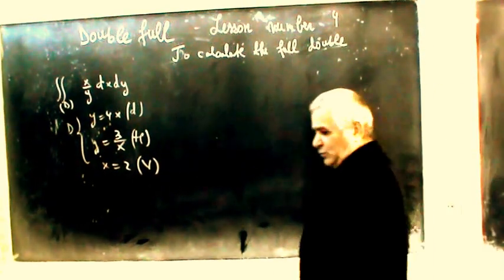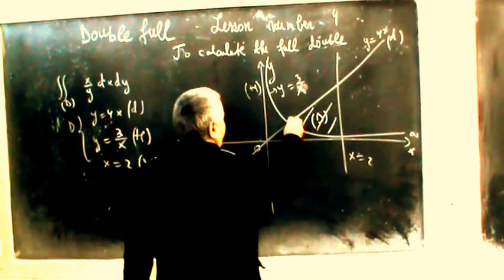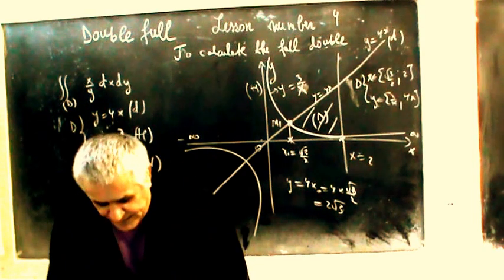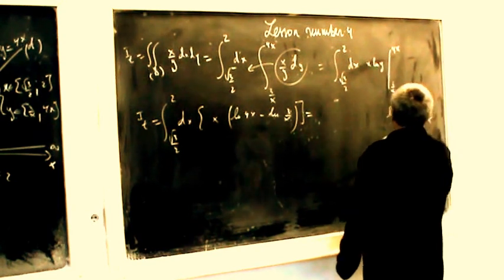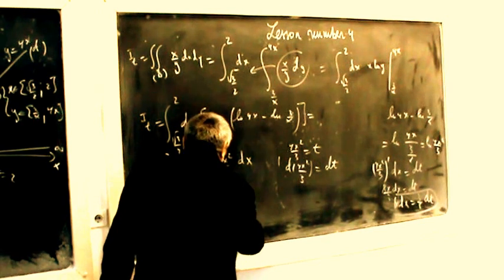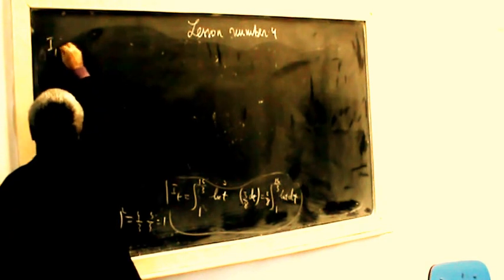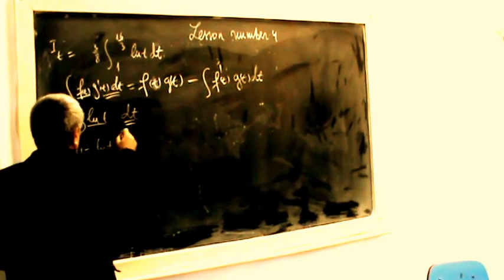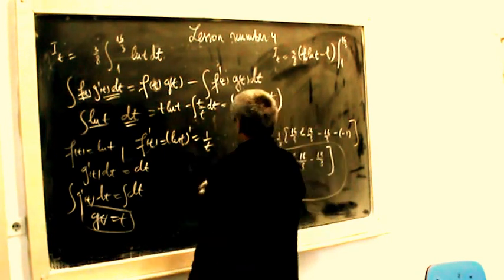Lesson number 4 -Double integrals - Multiple integrals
- the integration domain consists of: o right y = 4x; a hyperbola y = 3 / x and a vertical x = 2;
- the field of integration is analytically written;
- then solve the double integer;
-for superior mathematical analysis double integrals have a very important role;
-in each stage of cutting must know every step of solving;
- each side is important when everything is formed to blend together.
- domeniul de integrare este alcatuit din : o dreapta  y = 4x ; o hiperbola  y = 3/x si o verticala x = 2 ;
- se scrie analitic domeniul de integrare;
- apoi se rezolva integrala dubla ;
-pentru analiza matematica superioara integralele duble  au un rol foarte important ;
-in orice etapa a rezovarii trebuie sa se cunoasca fiecare pas din rezolvare ;
- fiecare parte este importanta ca atunci cand se formeaza ansamblu totul sa se imbine perfect.
Lekcija broj 4 - Dvostruki integrali - Višestruki integrali
- domen integracije sastoji se od: o pravo y = 4x; hiperbola y = 3 / x i vertikalna x = 2;
- oblast integracije je analitički napisana;
- zatim riješite dvostruki cijeli broj;
- za superiornu matematičku analizu dvojni integrali imaju veoma važnu ulogu;
- u svakoj fazi sečenja mora se znati svaki korak rešavanja;
- svaka strana je važna kada se sve formira kako bi se mešalo zajedno.
Урок номер 4 - Двойни интеграли - Множество интеграли
- интеграционният домейн се състои от: o право y = 4x; хипербола y = 3 / x и вертикална х = 2;
- областта на интеграцията е аналитично написана;
- след това решете двойното цяло число;
-за превъзходен математически анализ двойните интеграли имат много важна роля;
- във всеки етап на рязане трябва да знае всяка стъпка от решаването;
- всяка страна е важна, когато всичко се формира, за да се слее заедно.
Lliçó número 4 - Integracions dobles - Integracions múltiples
- El domini d'integració consisteix en: o dret y = 4x; una hipèrbola i = 3 / x i una vertical x = 2;
- el camp d'integració està escrits analíticament;
- després resoldre el doble enter;
-per a les anàlisis matemàtiques superiors, les integrals dobles tenen un paper molt important;
-En cada etapa de tall ha de conèixer cada pas de la resolució;
- Cada costat és important quan tot es forma per combinar-se.
Numero sa leksyon 4 - Dobleng integrals - Daghang mga integral
- Ang integration domain naglangkob sa: o right y = 4x; usa ka hyperbola y = 3 / x ug usa ka vertikal x = 2;
- Ang natad sa pagsabut gisulat sa analytically;
- unya masulbad ang double integer;
Kay ang labaw nga pag-usisa sa matematika doble nga integral adunay mahinungdanon kaayo nga papel;
-sa matag yugto sa pagputol kinahanglan mahibal-an ang matag lakang sa pagsulbad;
- Ang matag kilid importante kon ang tanan maporma aron magkahiusa.
Číslo lekce 4 - Dvojité integrály - Více integrálů
- integrační doména se skládá z: o pravé y = 4x; hyperbola y = 3 / x a vertikální x = 2;
- oblast integrace je analyticky napsána;
- pak vyřešit dvojité celé číslo;
- pro vynikající matematickou analýzu hrají velmi důležitou roli dvojité integrály;
- v každé fázi řezání musí znát každý krok řešení;
- každá strana je důležitá, když je vše vytvořeno, aby se spojilo.
Phunzilo nambala 4 - Zowonjezera ziwiri - Zowonjezera zambiri
- malo ophatikizana ali ndi: o pomwe y = 4x; hyperbola y = 3 / x ndi ofanana x = 2;
- munda wa mgwirizano ndi wolemba;
- kenaka kuthetsa intekiti ziwiri;
-kuti kupambana kwa masamu kuwirikiza kawiri kuli ndi udindo wofunikira;
-pakati pa gawo lililonse la kudula ayenera kudziwa njira iliyonse yothetsera;
- mbali iliyonse ndi yofunikira pamene zonse zimapangidwira kuti zikhale pamodzi.
Lezzjoni nùmulu 4 - Doppiu integral - Integrali multilingua
- U duminiu di integrazione si componi di: o right y = 4x; una iperbola y = 3 / x è una verticale x = 2;
- U campu di a integrazione hè analiticamenti s